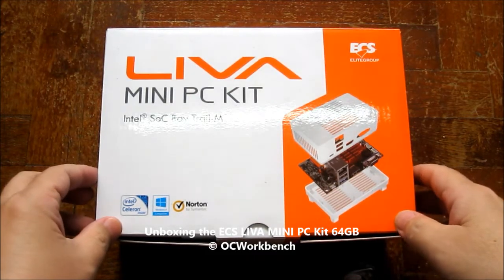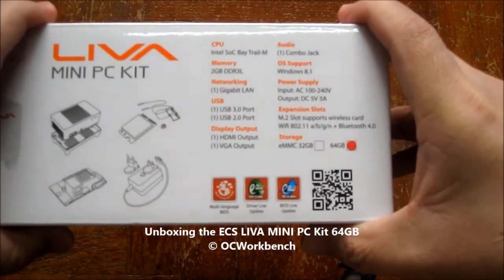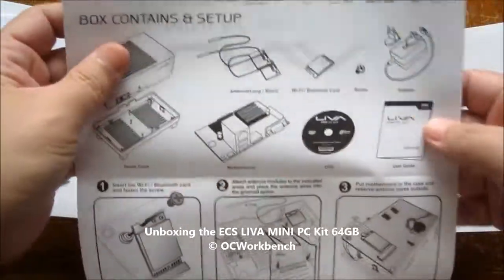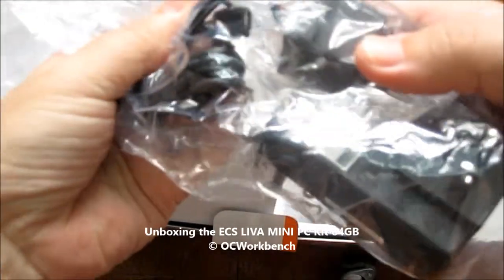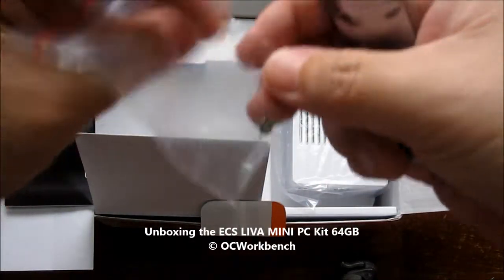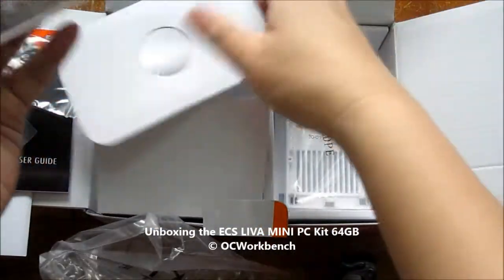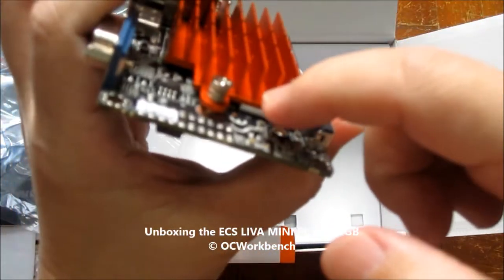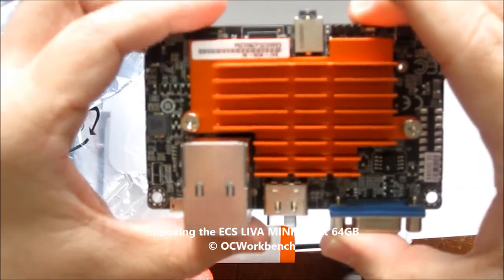Unboxing the ECS LIVA MINI PC @ OCWORKBENCH